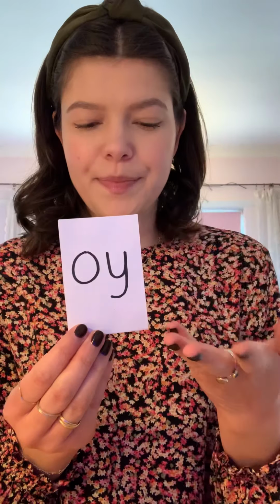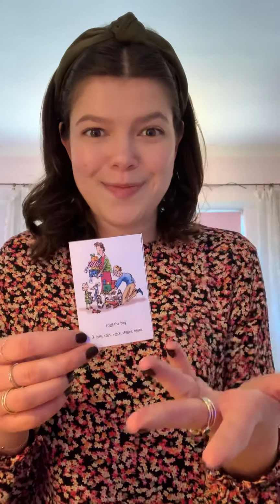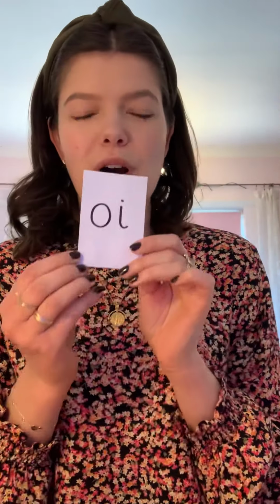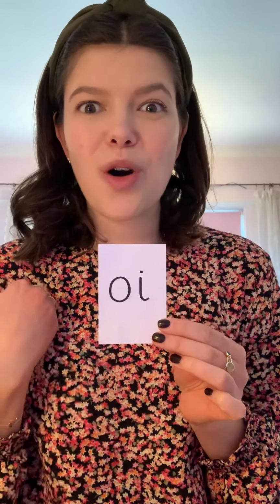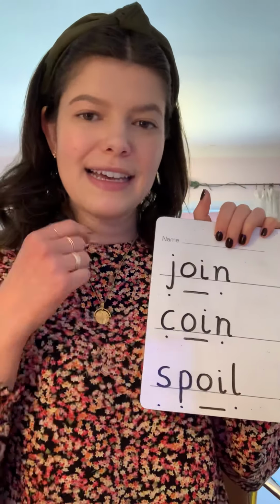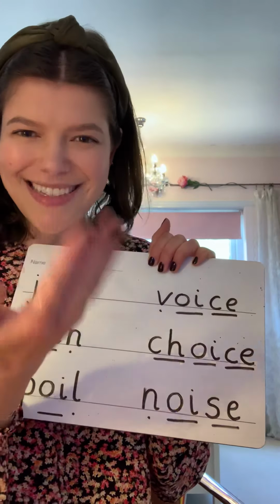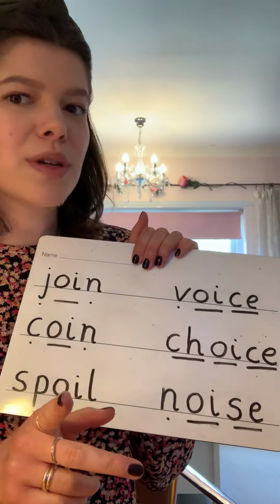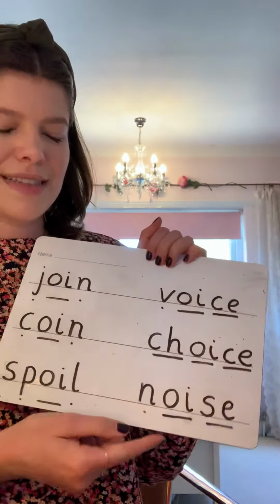RWI Set 3 sounds oi